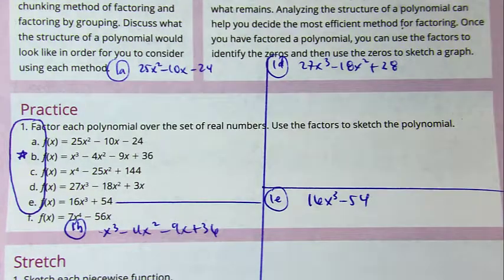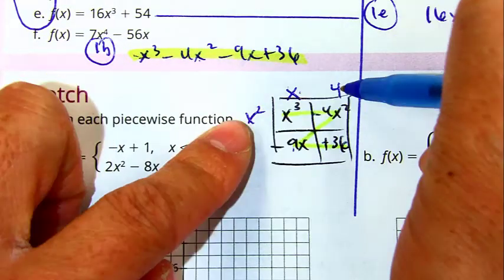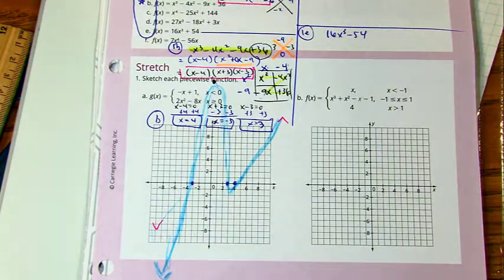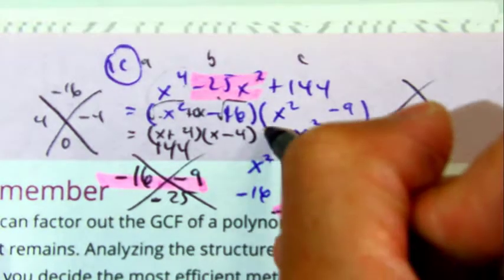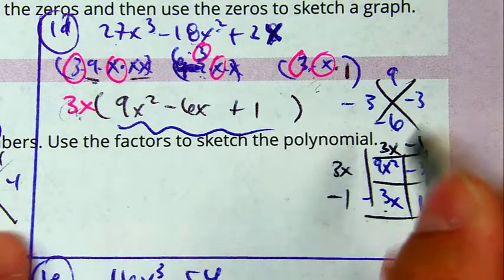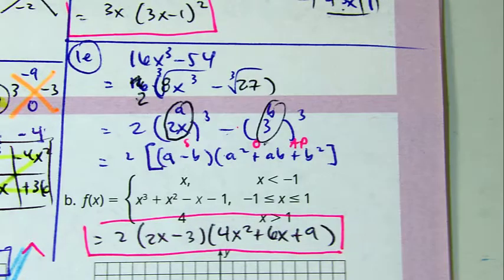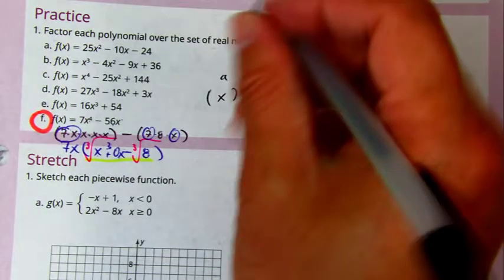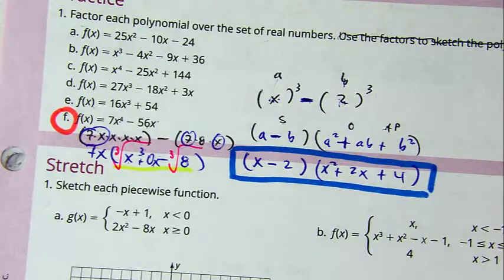SE M5 2 1 1 page m2 21 assignment practice 1a f ALL